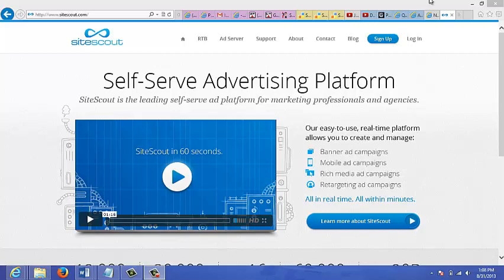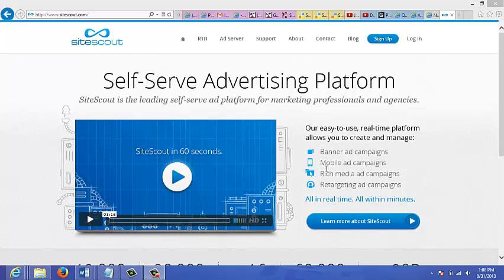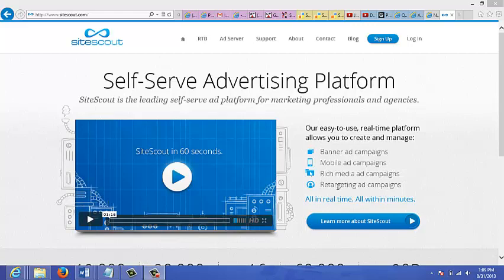Hot Paid Traffic Sources | sitescout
About Course:- You don’t need to be very skilled or talented for learning the efficient way of earning big CASH through this Video Course “Top Blogger Secrets Upgrade Package”. The technique of making MONEY is explained in easy steps that everyone can understand and apply. Learn to create your world of business through this Video Course without dealing with all the technical sides of setting one up and how to make huge profits in less time. This Video Course is 100% FREE for everyone with RESELL rights and free to DOWNLOAD. A very different idea is revealed to you in a step-by-step method to make money online and become the winner.

DIGITAL MARKETING, EARN MONEY ONLINE, INTERNET MARKETING, ONLINE BUSINESS, SOCIAL MEDIA MARKETING